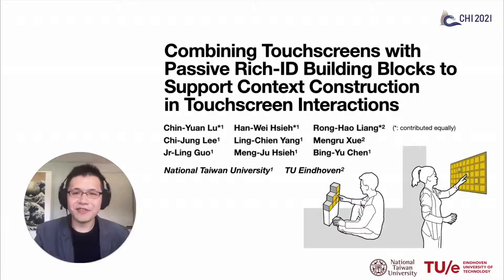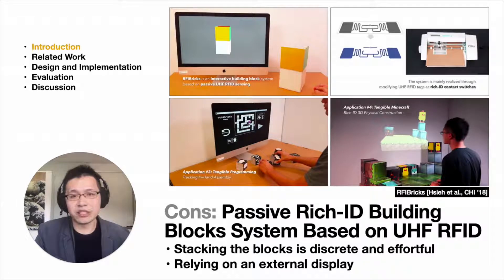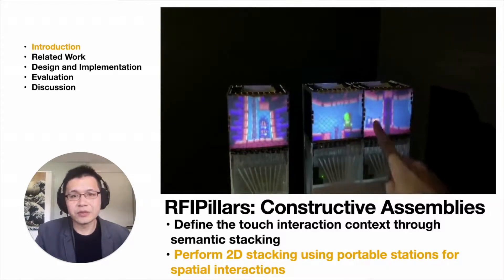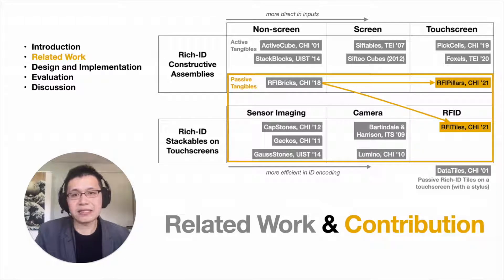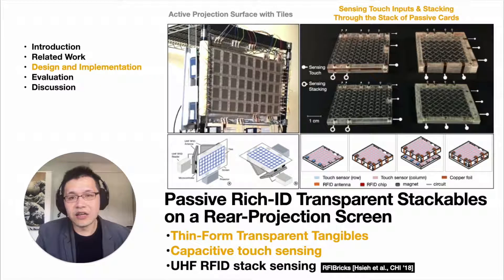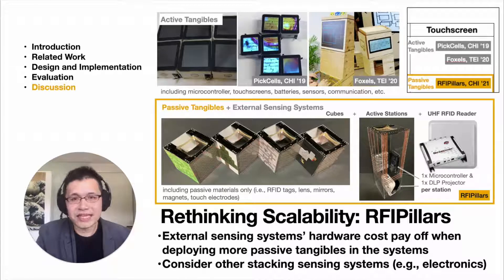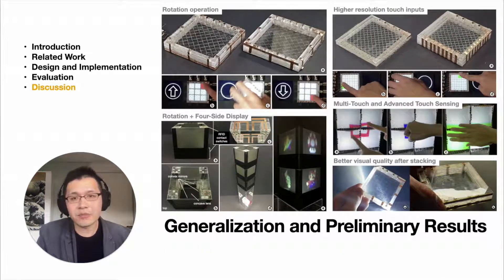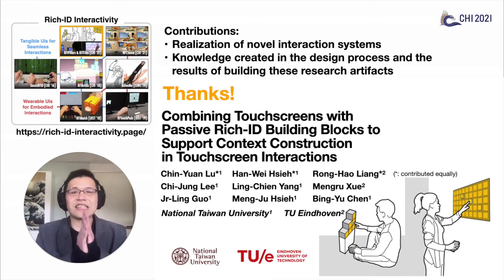Combining Touchscreens with Passive Rich-ID Building Blocks to Support Context Construction in ...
Combining Touchscreens with Passive Rich-ID Building Blocks to Support Context Construction in Touchscreen Interactions
Chin-Yuan Lu, Han-Wei Hsieh, Rong-Hao Liang, Chi-Jung Lee, Ling-Chien Yang, Mengru Xue, Jr-Ling Guo, Meng-Ju Hsieh, Bing-Yu Chen

Session: Wearables, Tangibles, and Fabrics

Abstract
This research investigates the design space of combining touchscreens with passive rich-ID building block systems to support the physical construction of contexts in touchscreen interactions. With two proof-of-concept systems, RFIPillars and RFITiles, we explore various schemes for using tangible inputs for context enrichment in touchscreen interactions. Instead of incorporating an electronic touchscreen module that requires per-module maintenance, this work intentionally makes each tangible object passive. We explore rear-projection solutions to integrate touchscreen interactions into these passive building blocks with capacitive touch sensing techniques and deliberate physical forgiving to retain the merits of being both batteryless and wireless. The presented research artifacts embody the interaction designs and elucidate scalability challenges in integrating touchscreen interactions into this emerging tangible user interface.